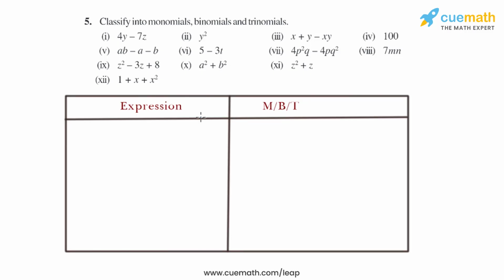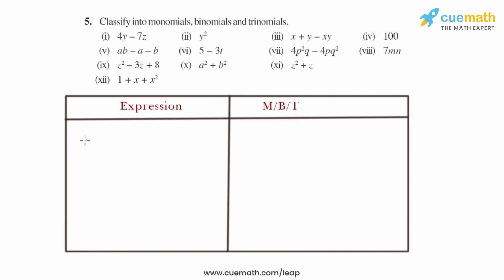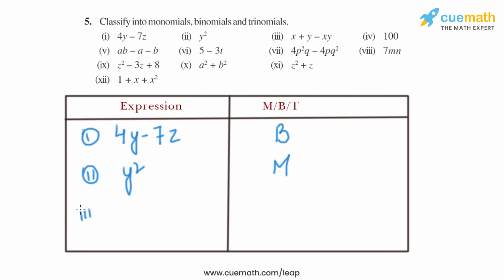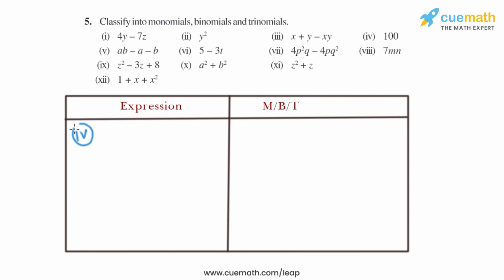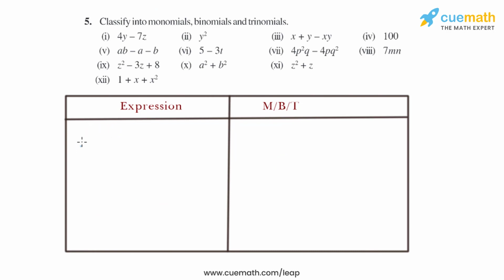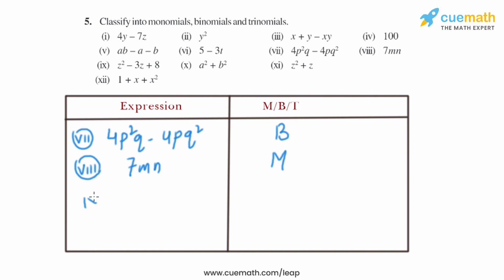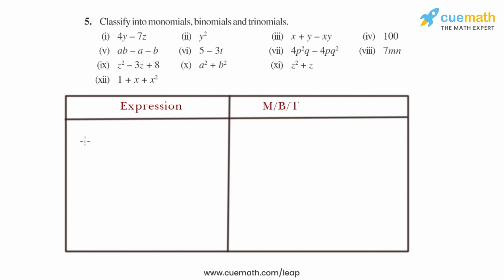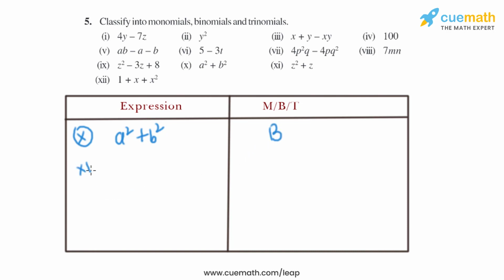Ex.12.1 Q5 Algebraic Expressions - NCERT Maths Class 7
To download pdf of all text solutions for this chapter click here NOW